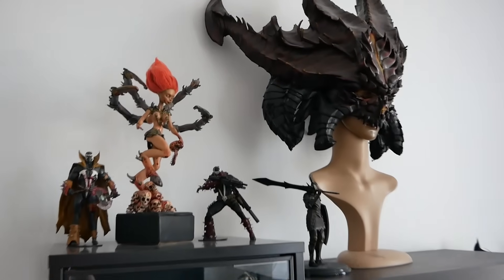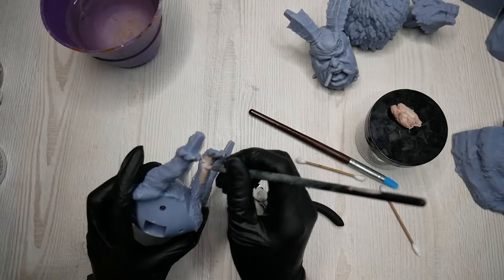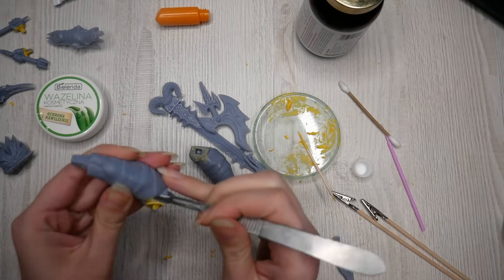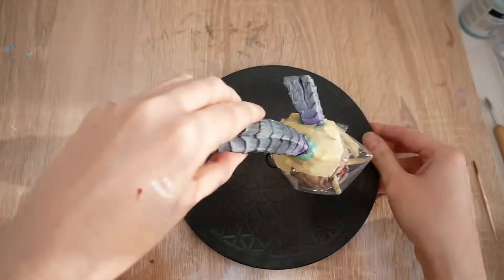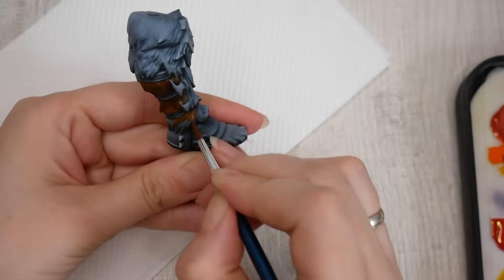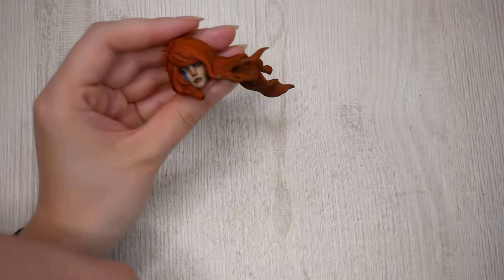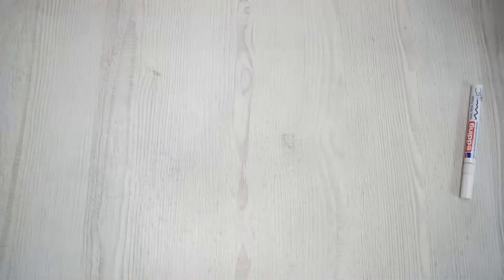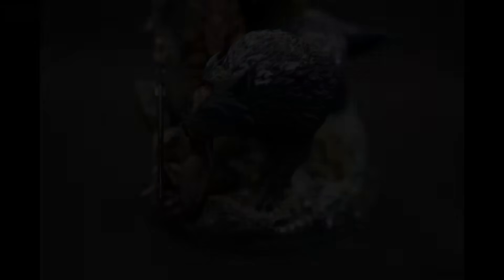Combining Diablo III with Diablo IV by printing and painting a resin figurine! This one is massive!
Hi there!
While new dolls are still in the making, I finally finished this one massive side project!
It's a resin figurine of Diablo III Barbarian girl that I printed and painted.
It was just my second time doing this and this figurine is massive! So many elements! I definitely bit more than I could chew with this one...
It took me 7 months, but she is finally finished!
A little different than what I usually show you, but I still hope that you will enjoy the process :)
Have fun!

If you want to make a fanart of the Blizzard properties - check out their terms and policy!